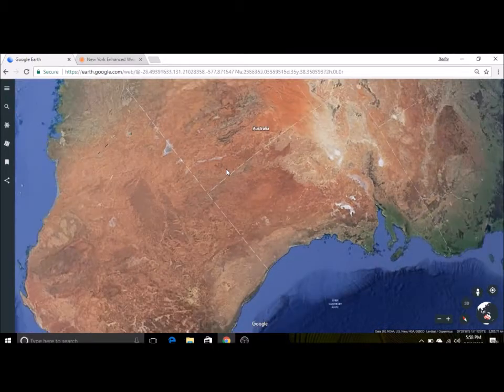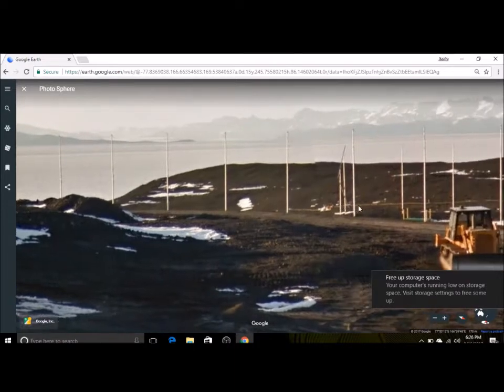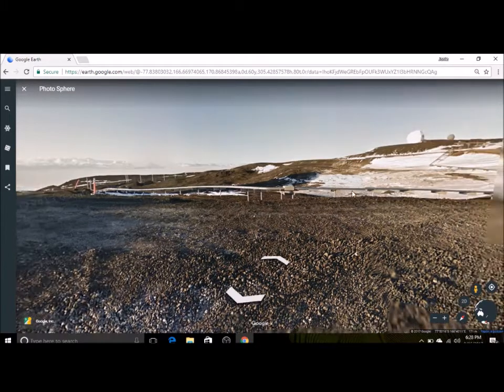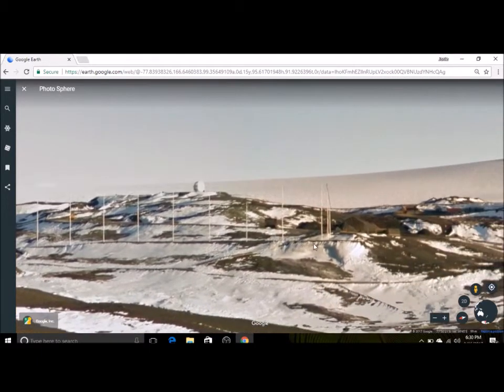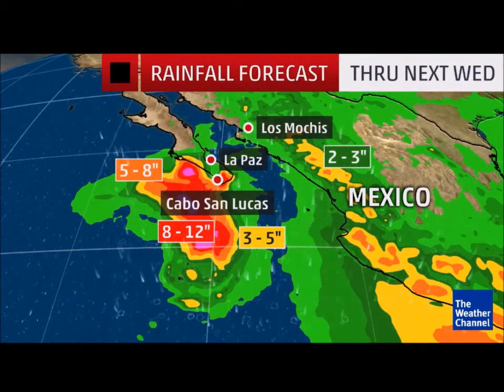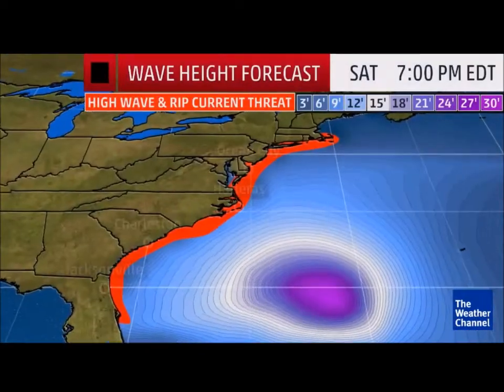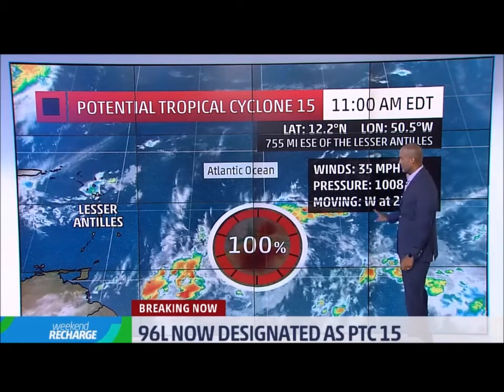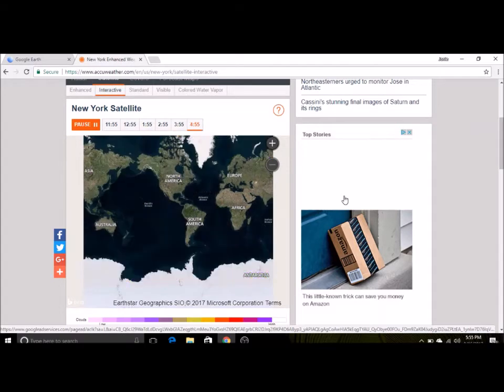Jose,Lee,Maria and Norma Typhoons and Monsoons! Here's the Connection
Asia Africa and the US being bombarded with storms.Google Earth footage of HAARP FACILITIES ALL ALONG ANTARCTIC COAST..
US Accu weather Shows storms surging